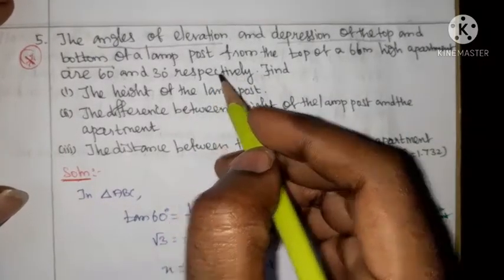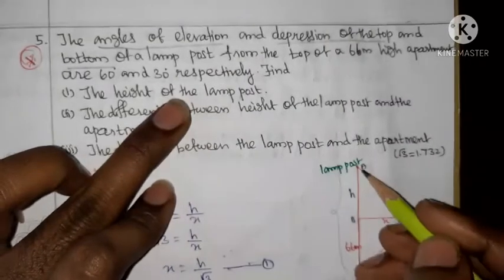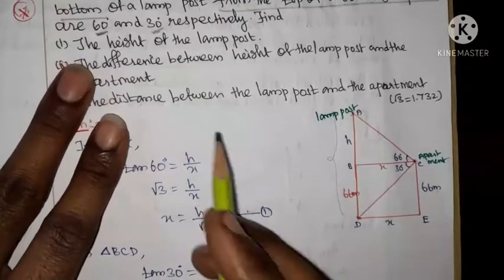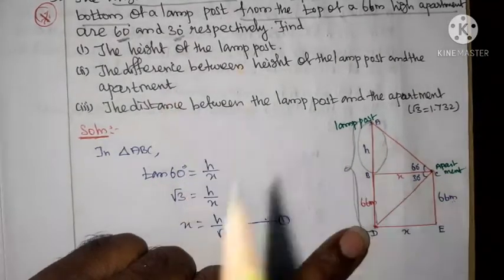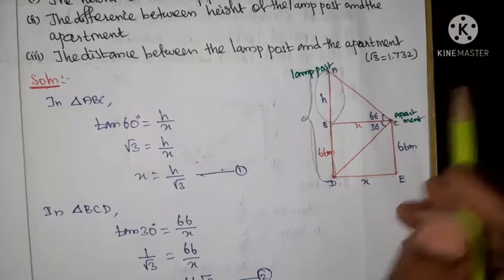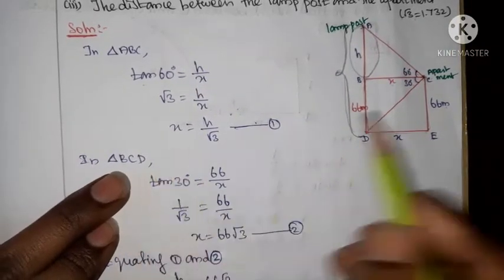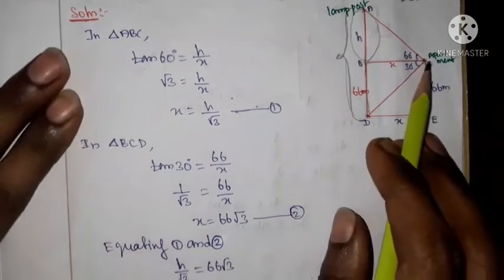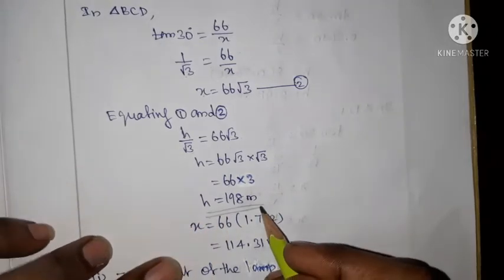10th maths/Exercise 6.4 Q no 5/Chapter-6 Trigonometry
Description by Amuthan Perumal